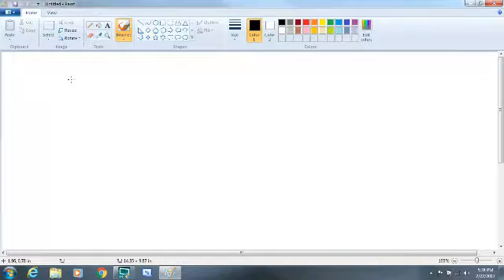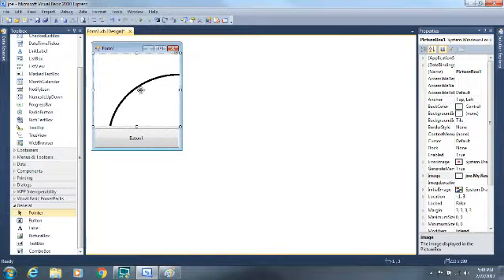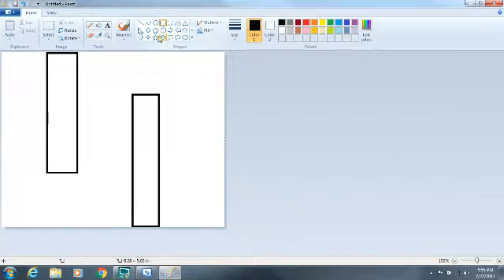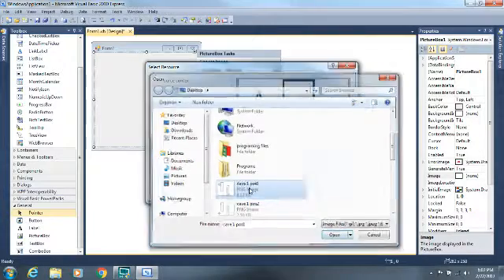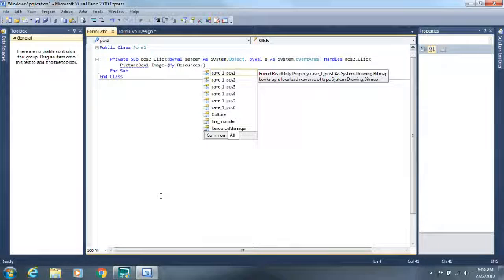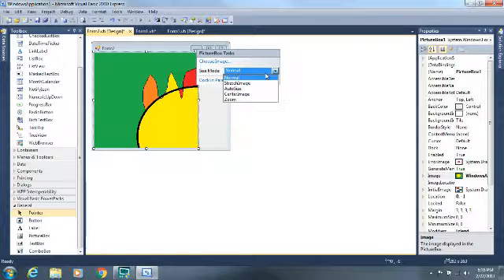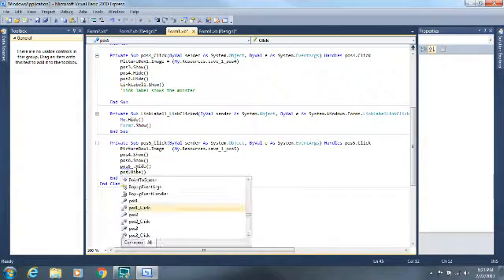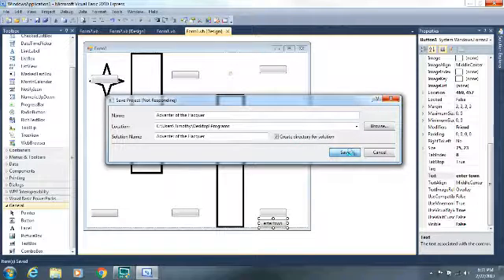Adventure of the hacquer